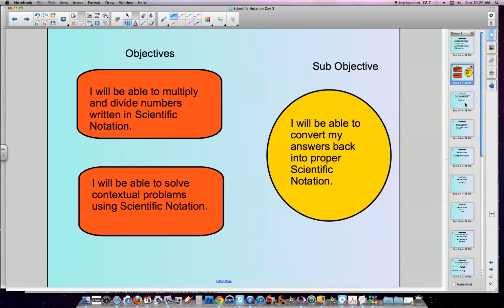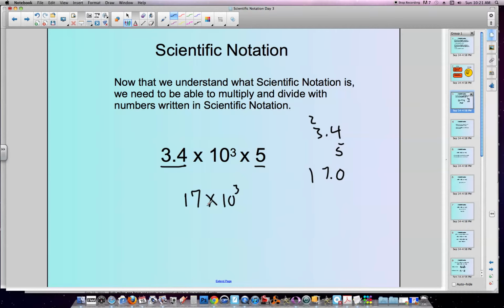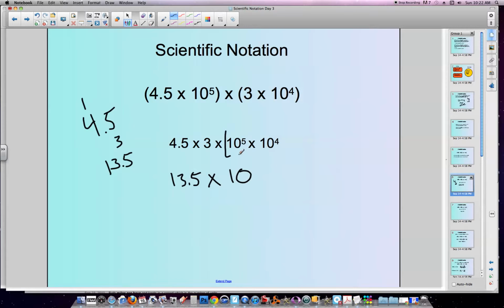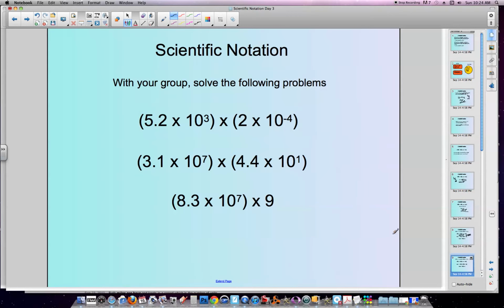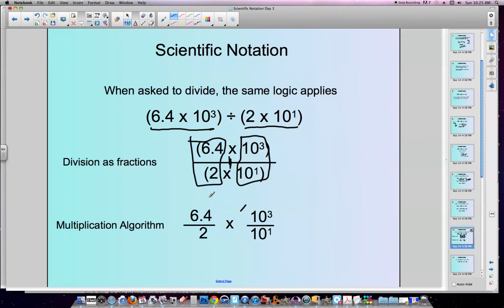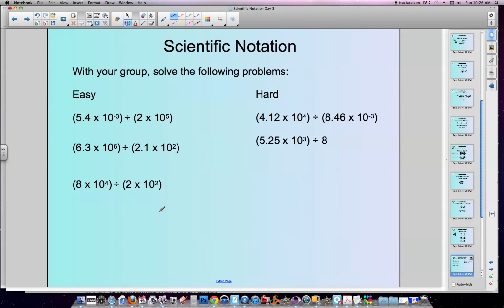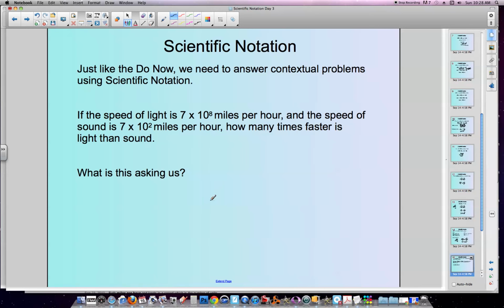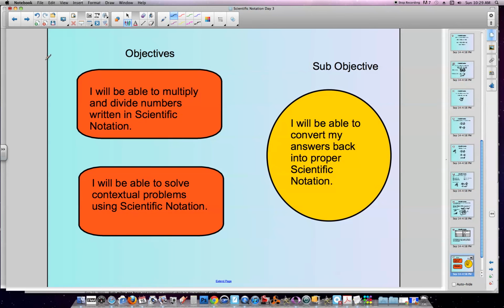Scientific Notation Day 3